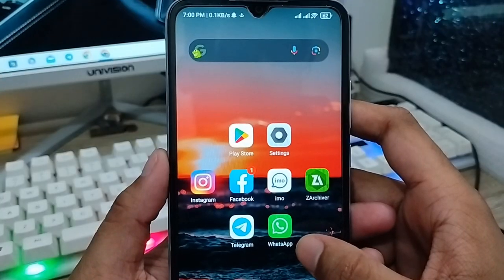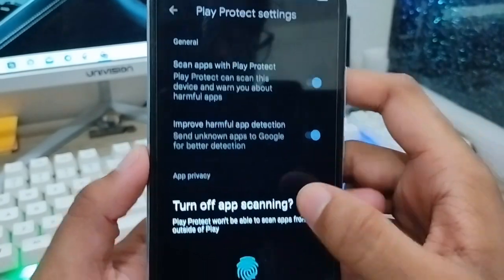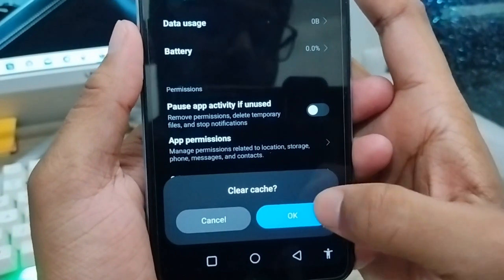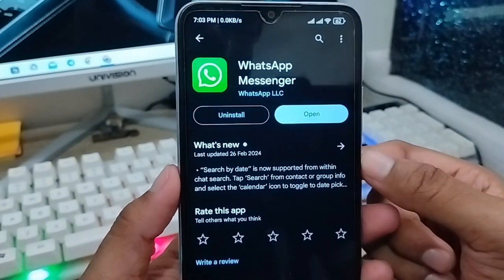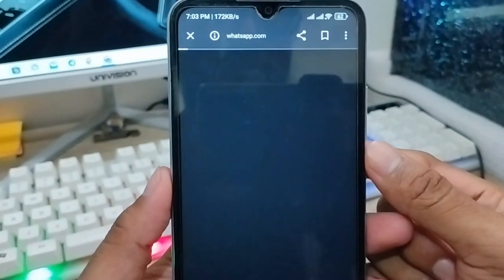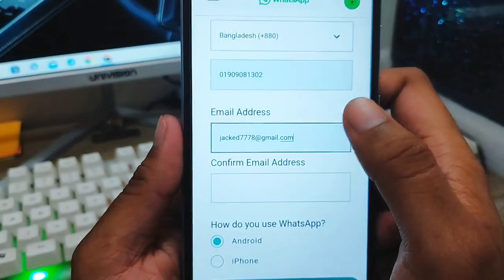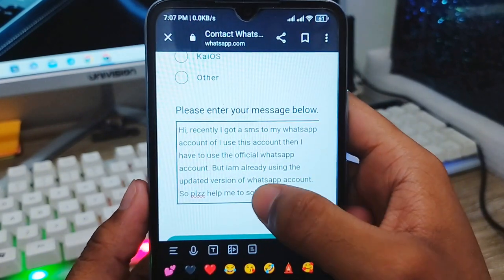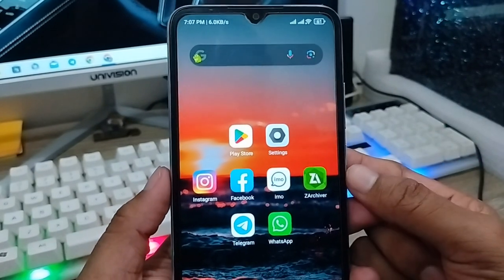How To Fix You Need The Official WhatsApp To Use This Account Problem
If you want to Fix You Need The Official WhatsApp To Use This Account Problem on your android device? or do you want to solve Official WhatsApp To Use This Account error on your any smart phone. then this video for you.
you may watch this video to learn how you can easily fix Fix You Need The Official WhatsApp To Use This Account Problem on android.

Need The Official WhatsApp To Use This Account